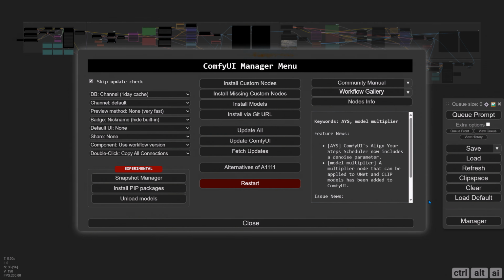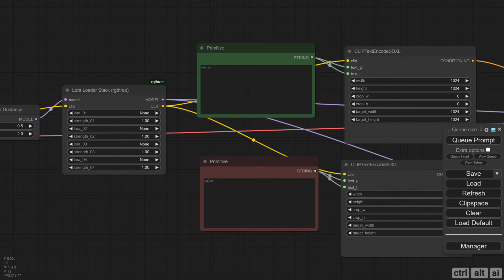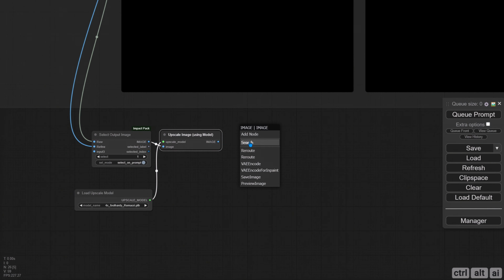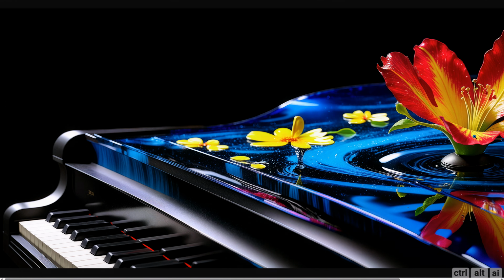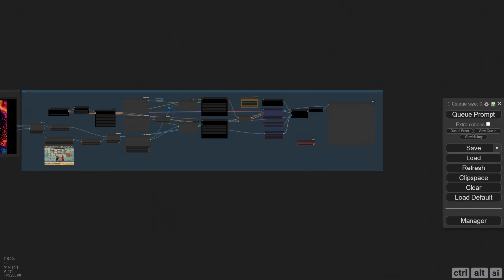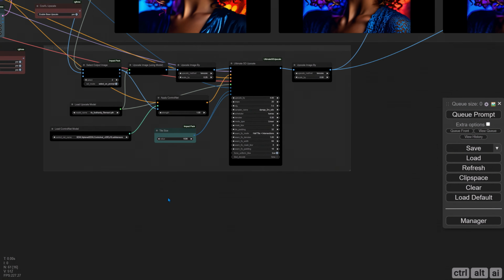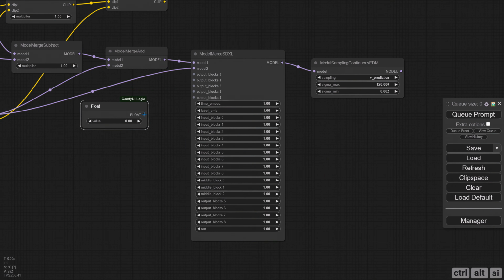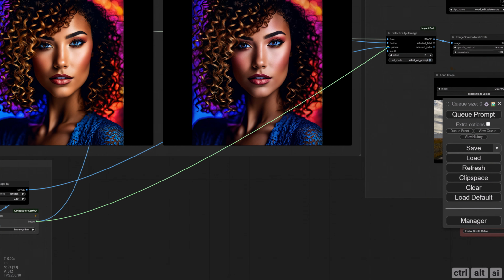ComfyUI: CosXL, CosXL Edit InstructPix2Pix (Workflow Tutorial)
This tutorial focuses on CosXL and CosXL Edit InstructPix2Pix workflows for ComfyUI. The workflow tutorial video includes all parameters explained, advanced model merging in comfy UI for converting any model to CosXL, the upscaling technique used with CosXL and CosXL edit, and some tips and tricks to get the best-desired outcome.

TimeStamps:

0:00 Intro.
00:58 Requirements.
03:48 CosXL Base Workflow.
08:22 Dual vs Single CFG Node.
09:43 CosXL Base Refined.
12:38 Pixel Upscale.
20:25 CosXL Edit Workflow.
27:05 CosXL Edit Parameters, Examples, Upscale.
34:25 Advance Model Merge.
44:27 Additional Tips.